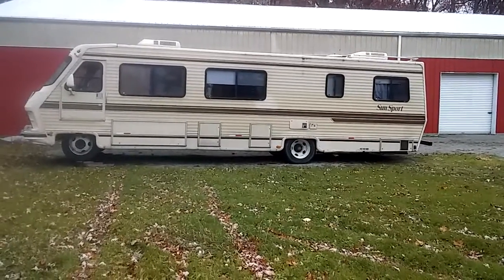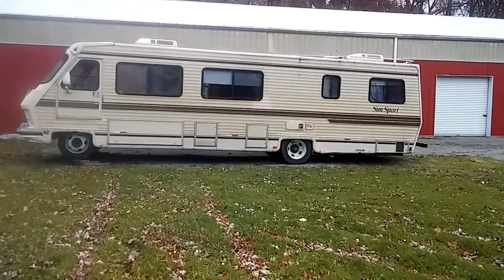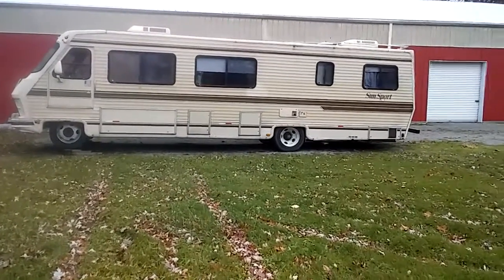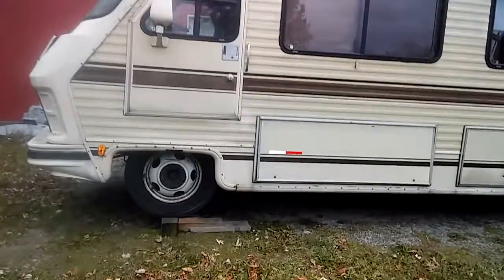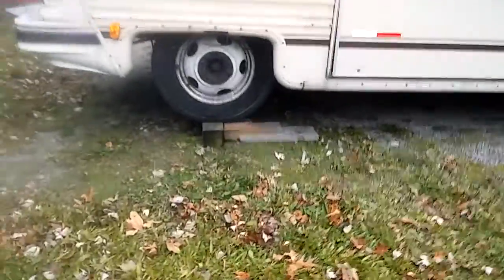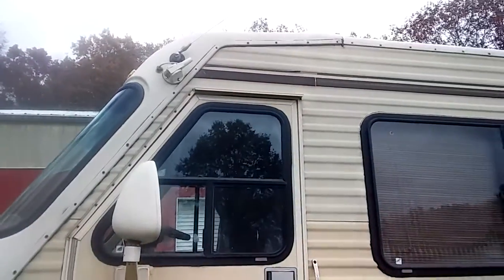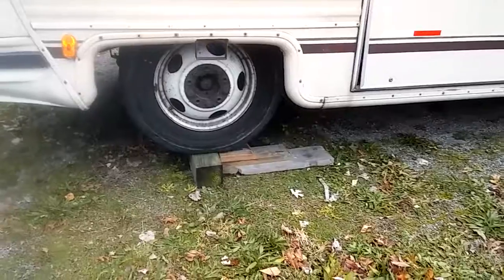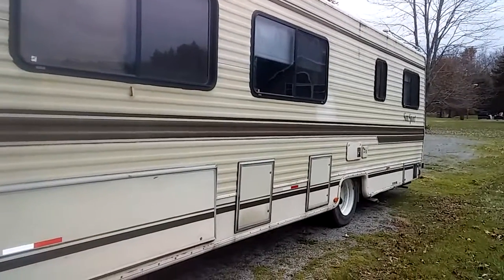Wild Bill Alert! Save your RV roof during long term storage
This is a very simple way to save your roof and prevent leaks from forming when storing your RV, especially flat roofed RVs for long periods.